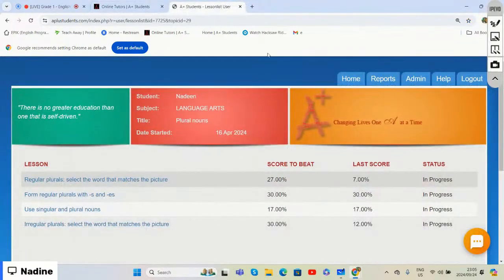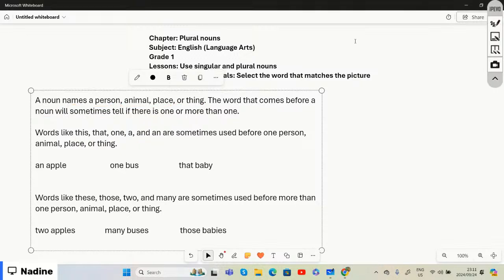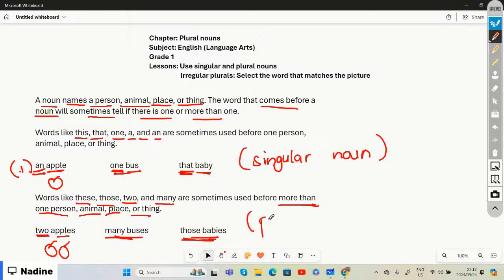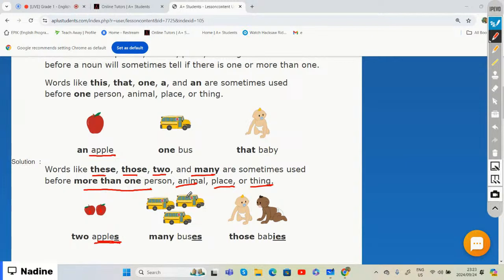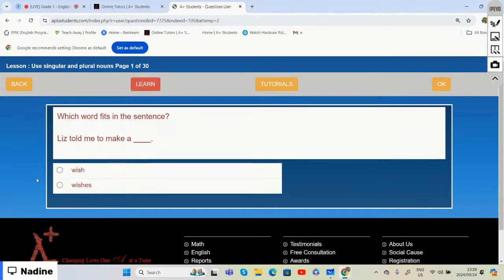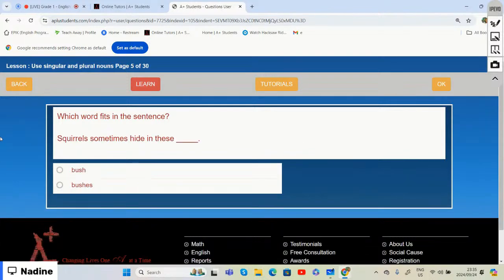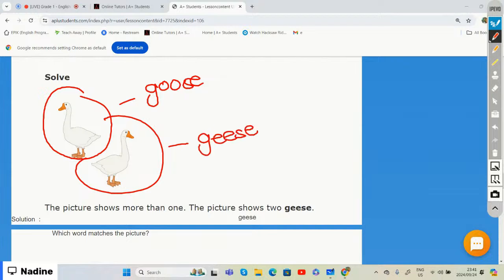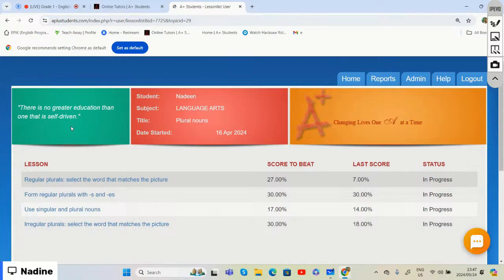Grade 1 - English: Plural nouns